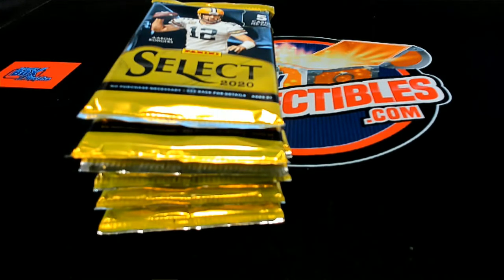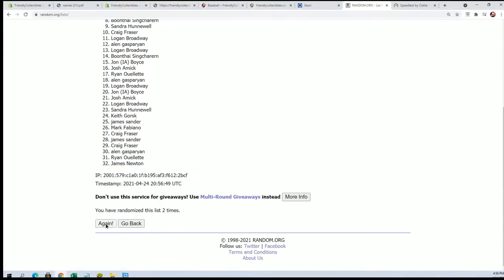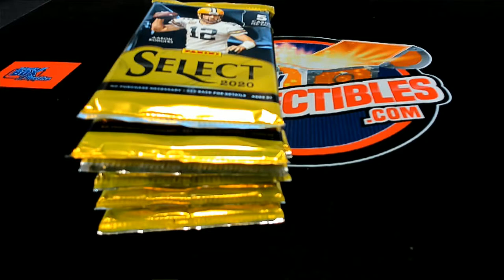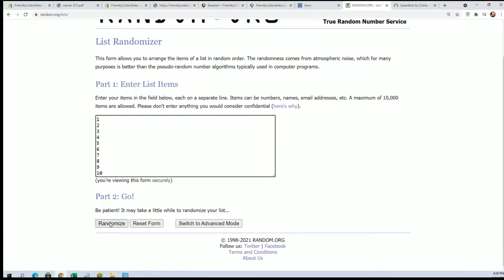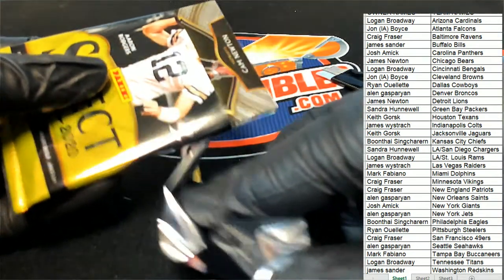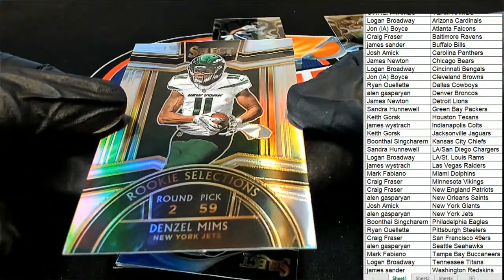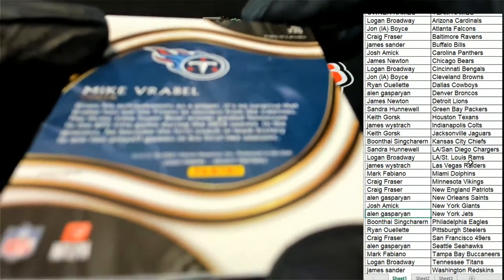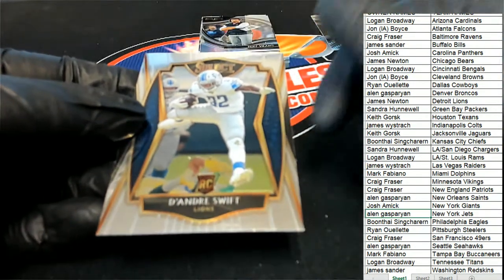2020 Panini Select Football ID 20SELECTFB283